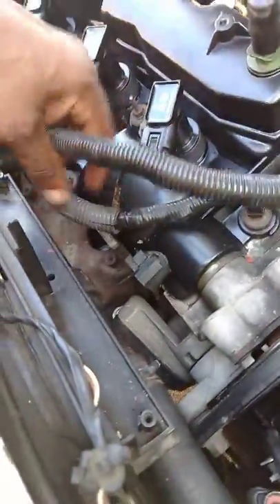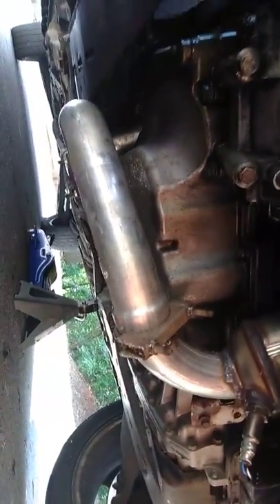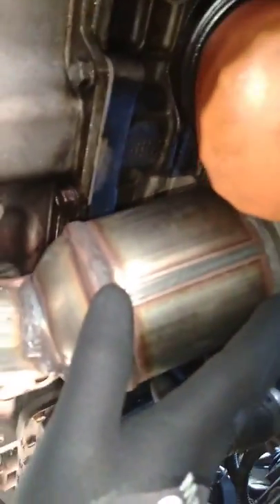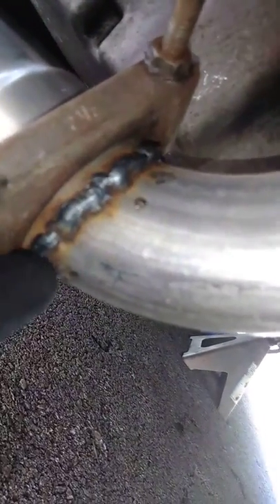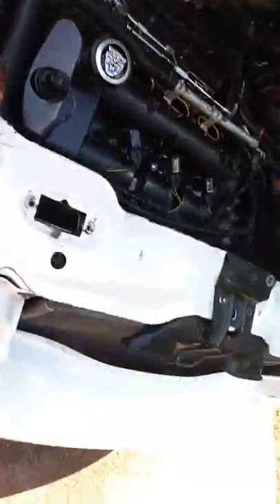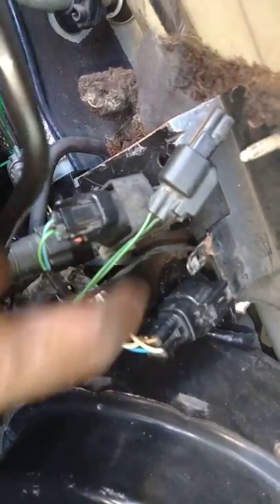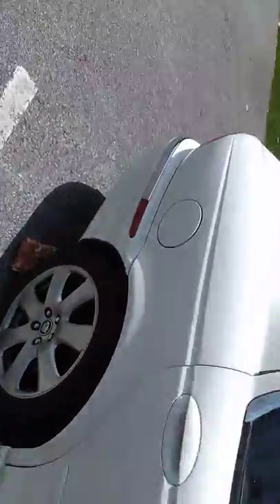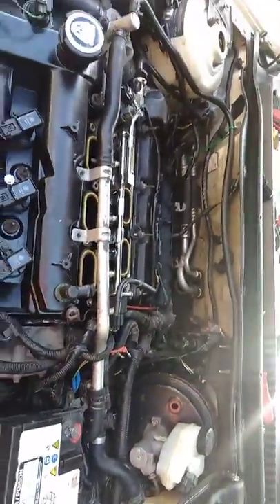04 Jaguar X Type Catalytic Converter SCREW UP!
Pay the money get the job done right! PERIOD